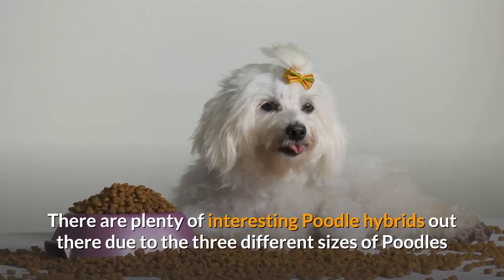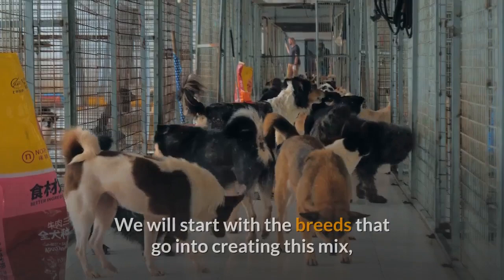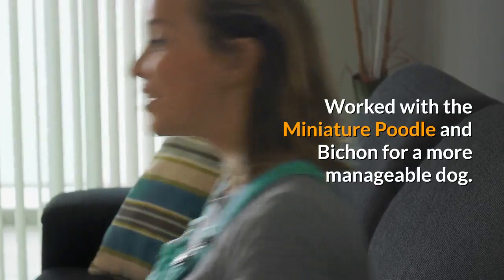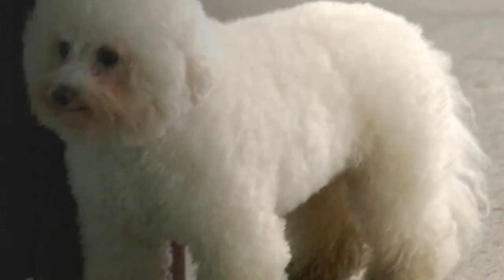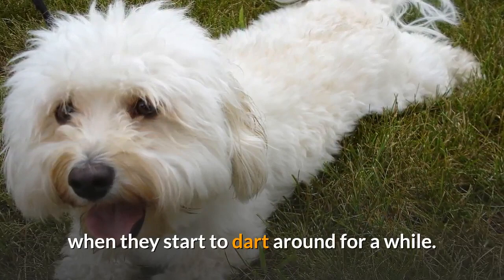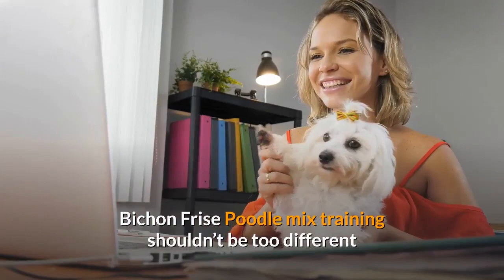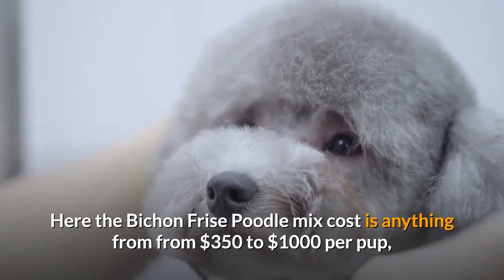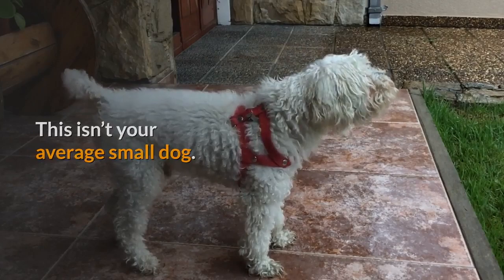Everything About The Bichon Frise Poodle Mix (Poochon) | Should you get a Poochon?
The Poochon is a mixed breed dog–a cross between the Toy Poodle and Bichon Frise dog breeds. Small, happy, and intelligent, these pups inherited some of the best qualities from both of their parents.

Researching their parents can offer much insight into their personalities and characteristics.

Poochons are also called Bichpoo, Bichon Poo, and Bichon Poodle . Despite their unfortunate status as a designer breed, you can find these mixed-breed dogs in shelters and breed-specific rescues, so remember to adopt!

Don’t shop!

These adorable pups would be a great addition to a big family or single-person household. They would also do well in an apartment. Just make sure to start training early to curb excessive barking.

If you want a playful, cuddly, low-shed pup, who will love you unconditionally, the Poochon may be the right dog for you!